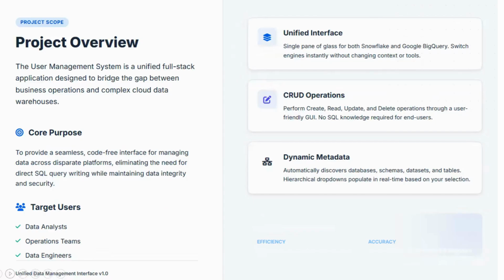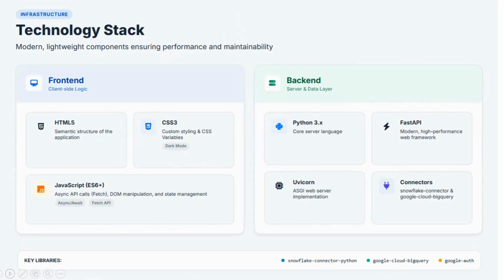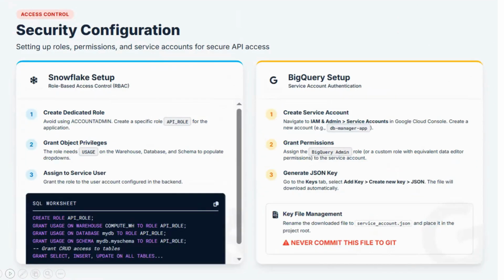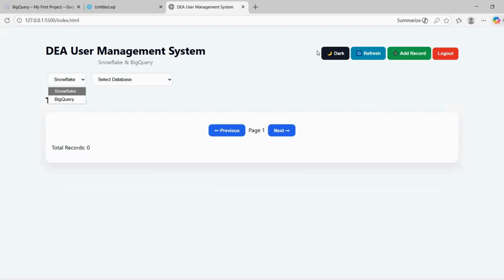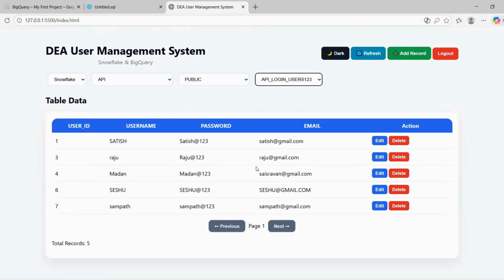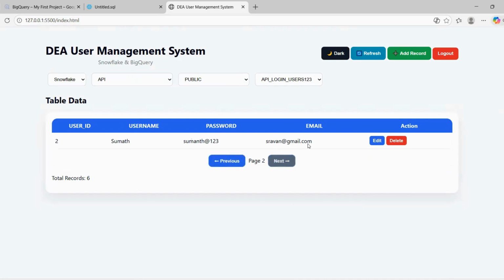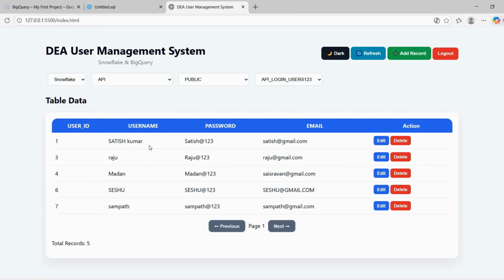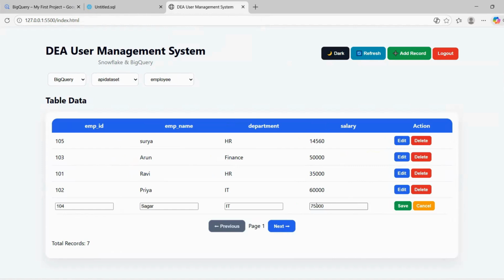DEA User Management System